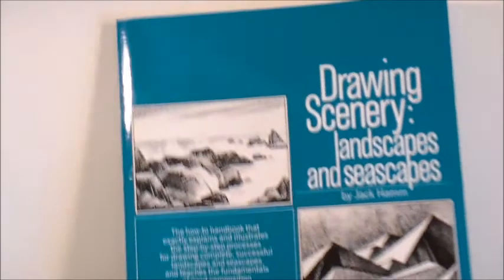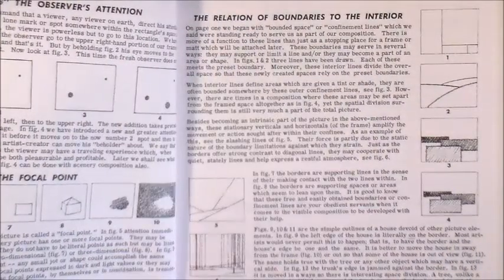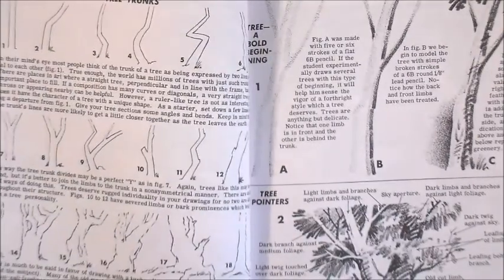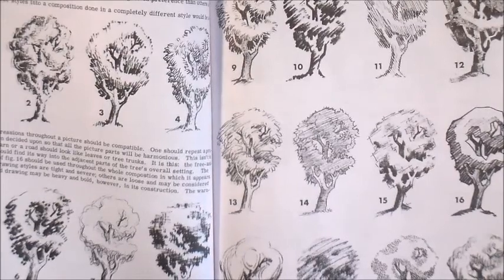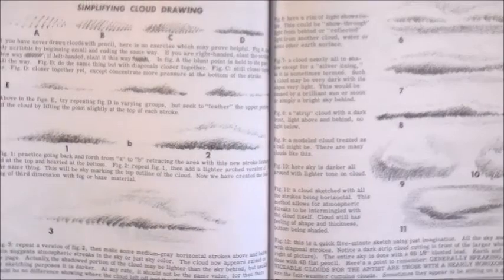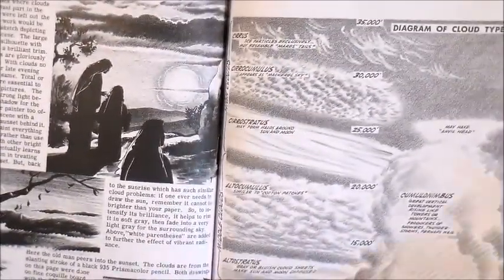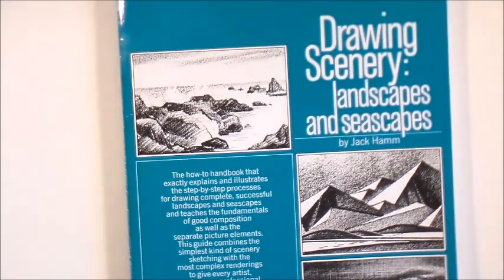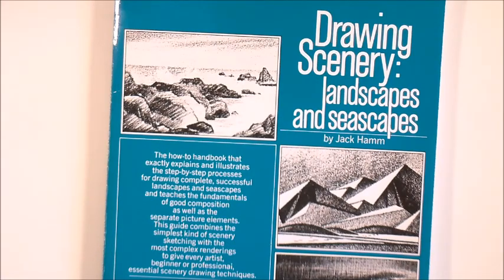Drawing Book Recommendation!